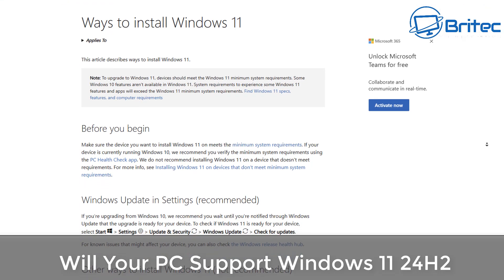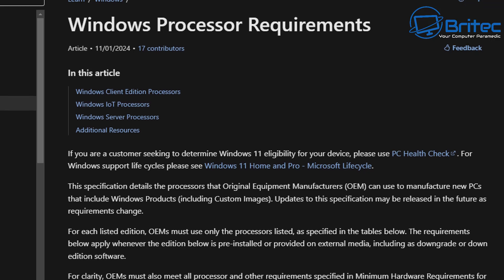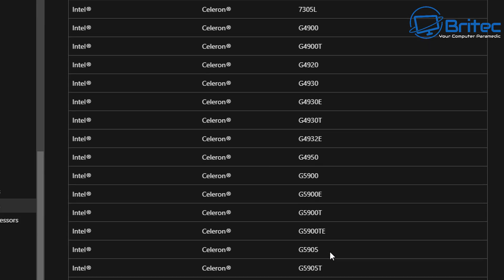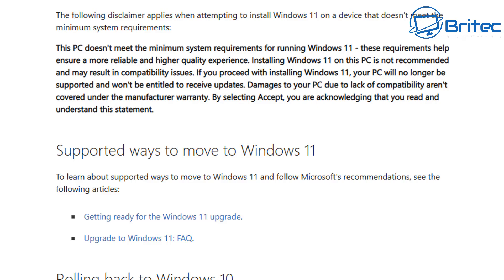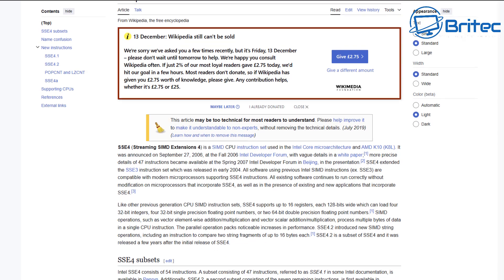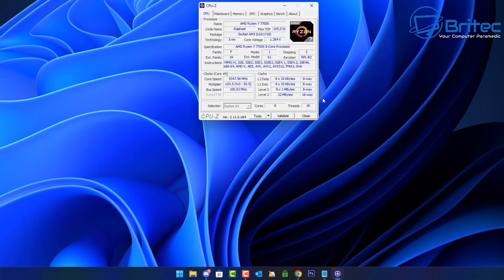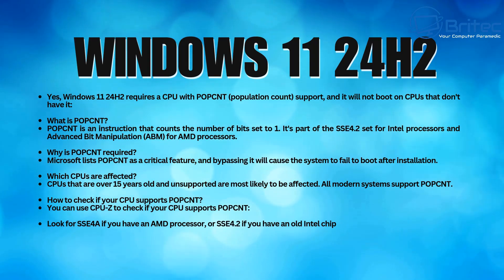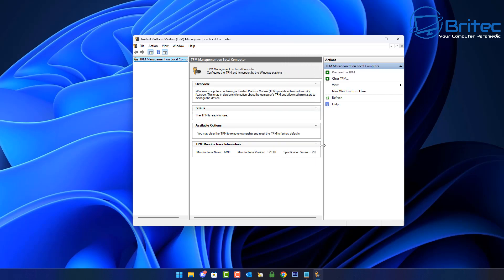Will Your PC Support Windows 11 24H2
So many people want to know whether there PC will support Windows 11 24H2. So today we will talked about options for supported and unsupported hardware for Windows 11 24H2.
Important: Microsoft's stance on unsupported hardware has not changed and still have strict hardware requirements for Windows 11.

Windows 11 on devices that don't meet minimum system requirements
This PC doesn't meet the minimum system requirements for running Windows 11 - these requirements help ensure a more reliable and higher quality experience. Installing Windows 11 on this PC is not recommended and may result in compatibility issues. If you proceed with installing Windows 11, your PC will no longer be supported and won't be entitled to receive updates. Damages to your PC due to lack of compatibility aren't covered under the manufacturer warranty. By selecting Accept, you are acknowledging that you read and understand this statement.

Note: To upgrade to Windows 11, devices should meet the Windows 11 minimum system requirements.

Your CPU may support Windows 11 24H2 if it meets the following requirements:
Instruction set: For Intel CPUs, the processor needs to support SSE4.2, and for AMD CPUs, SS4A is required. These instruction sets help enable compatibility with the latest version of Windows 11.